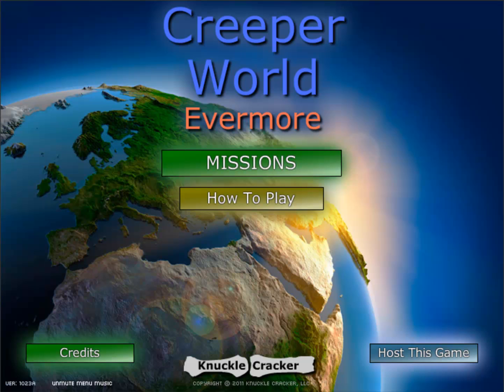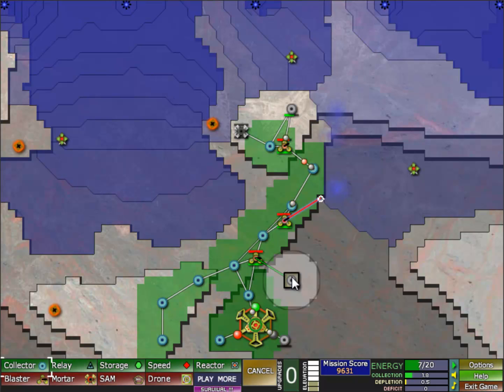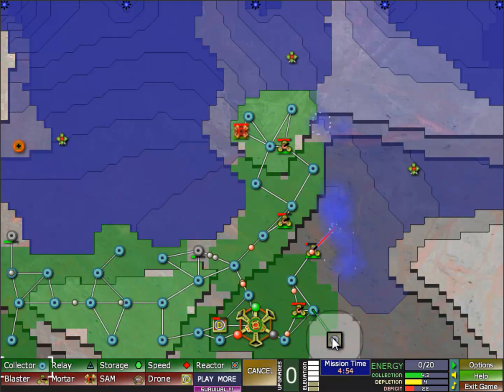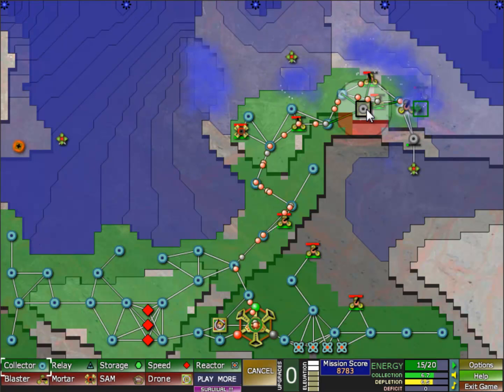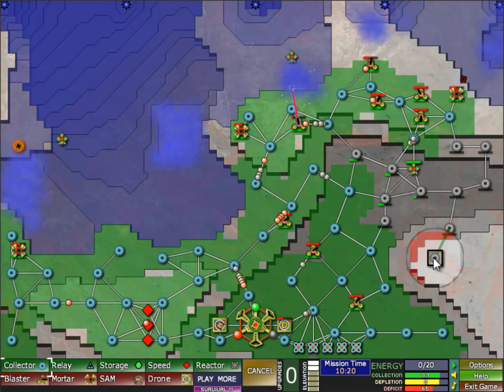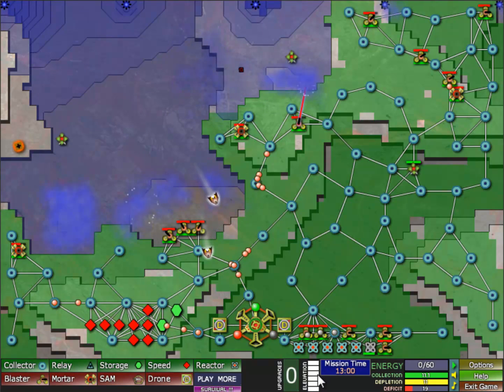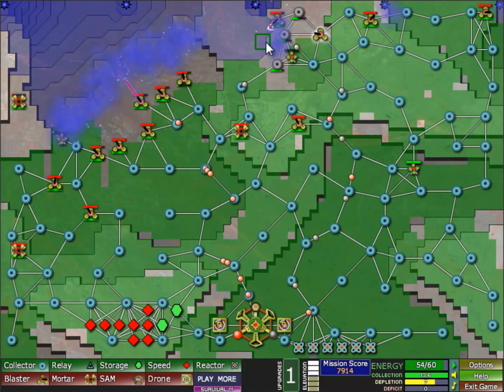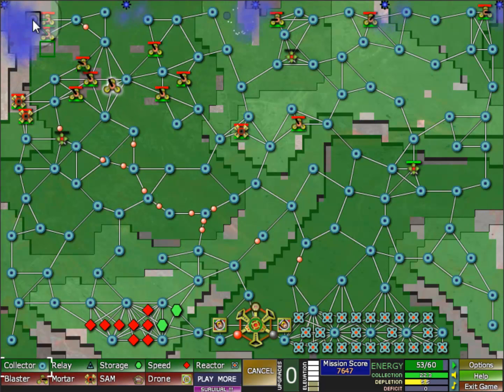Creeper World Evermore - Game 17 - On low ground, cannot move city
Other Games - Episode 35